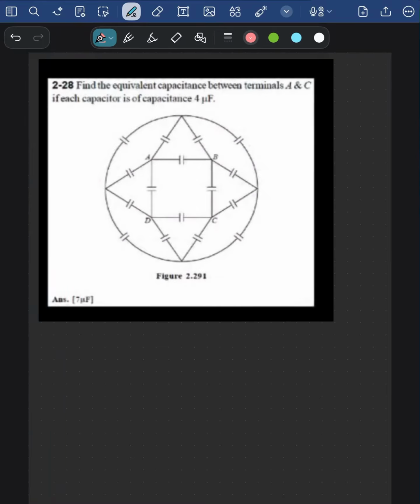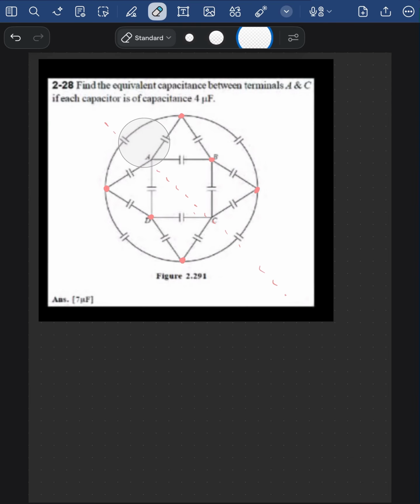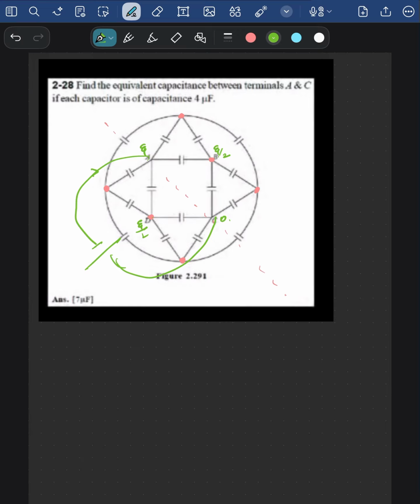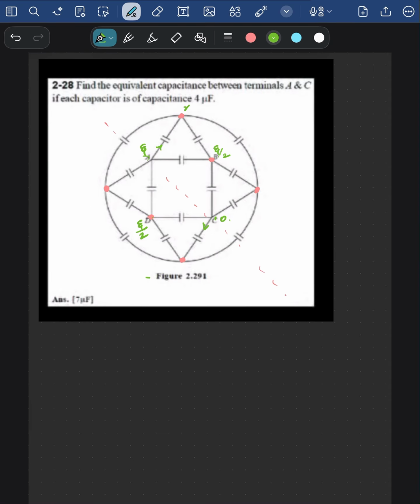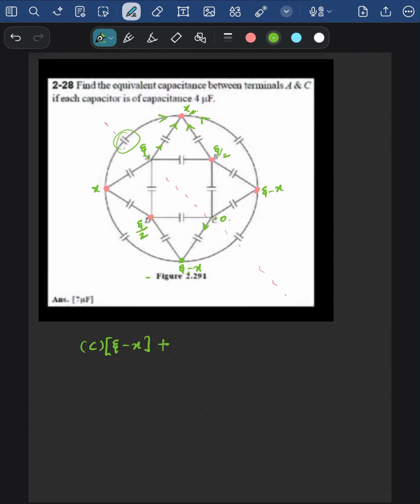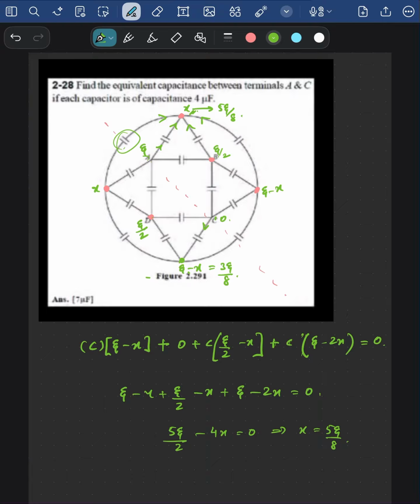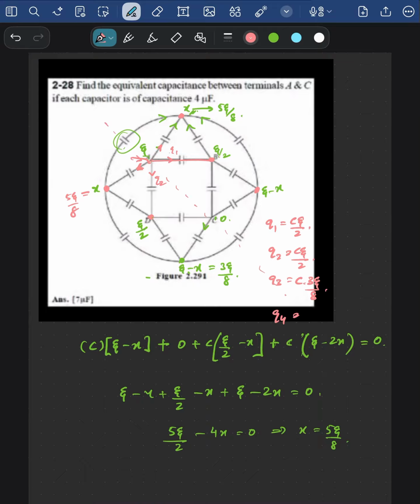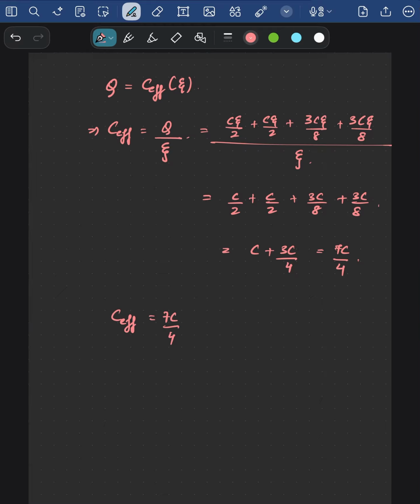Numerical on Capacitor | Q - 7